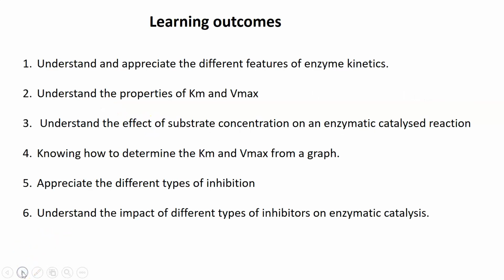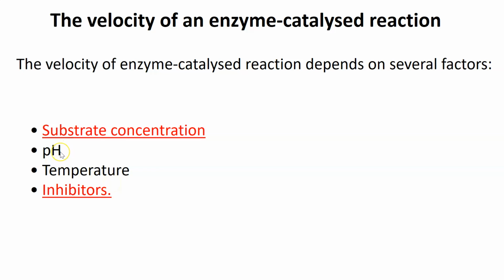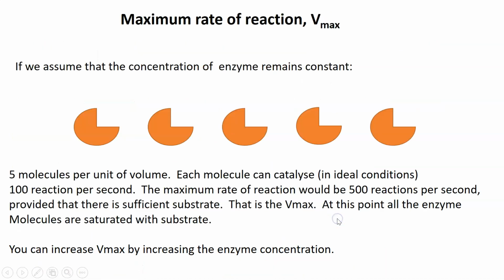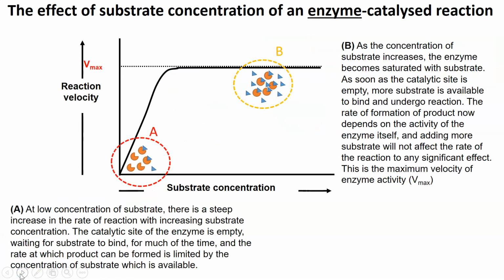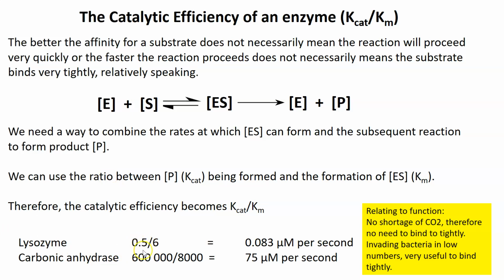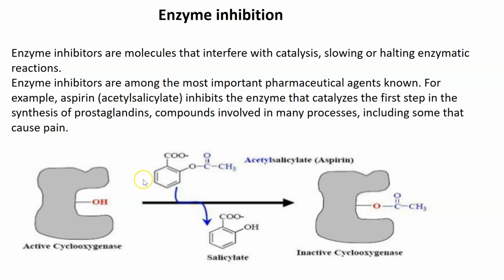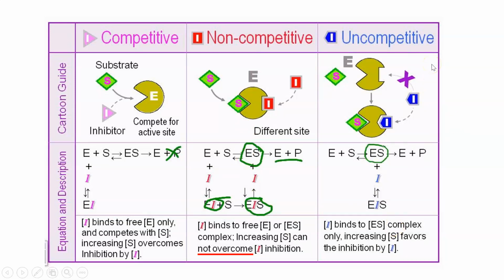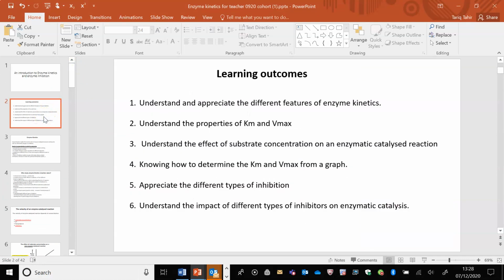Introduction to enzyme-kinetics and inhibition